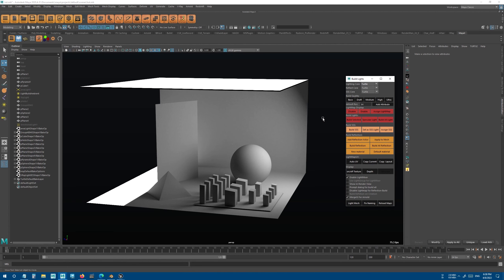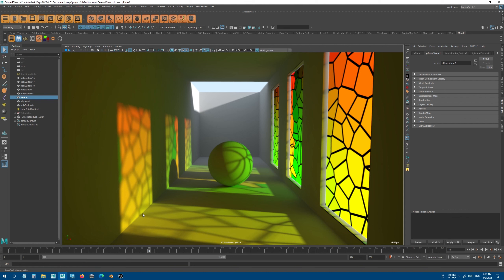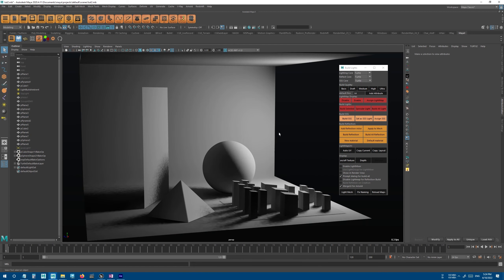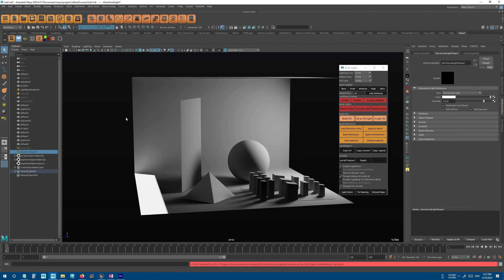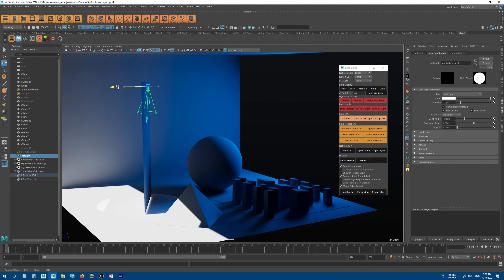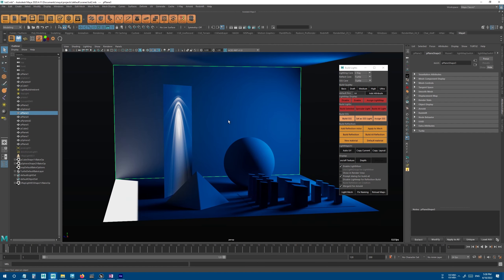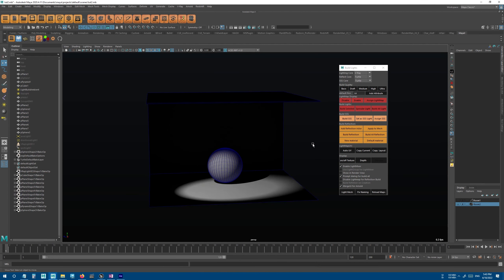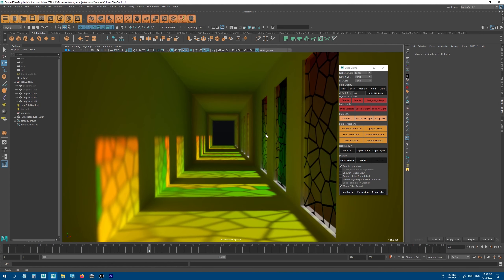X Ray Tutorial - Baking Light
in this video, we will look at light baking in X-Ray.

X-Ray is a Real-Time rendering and texturing tool for Maya.